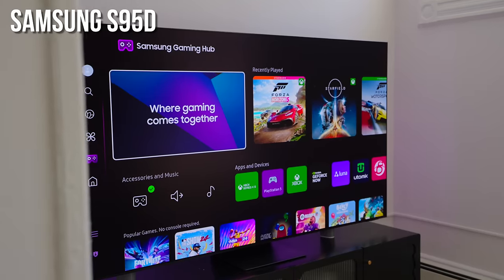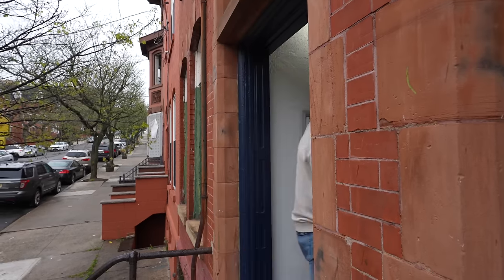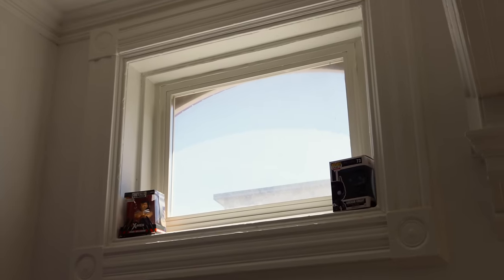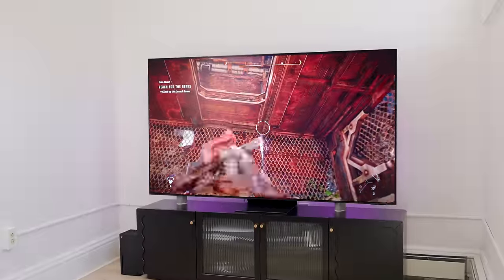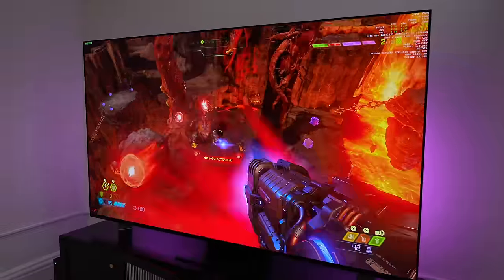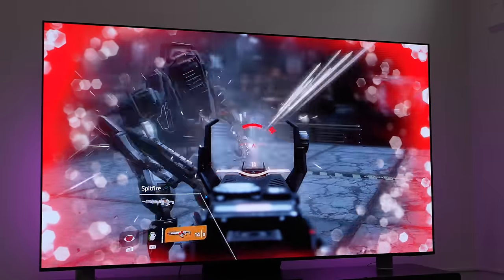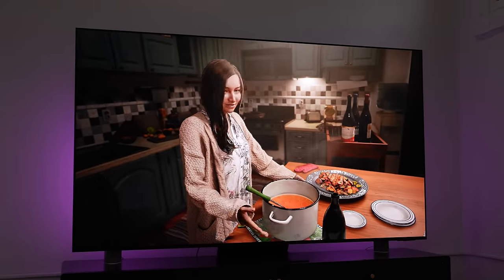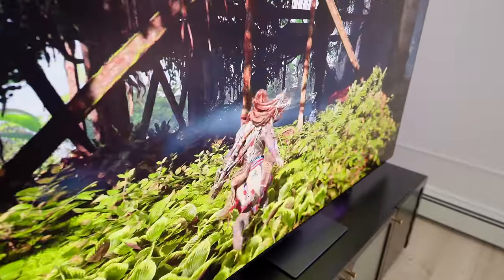Is The Samsung S95D OLED The Ultimate Gaming TV With Anti-glare Technology?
The new Samsung S95D is the first OLED TV with an Anti glare display that,  this in-depth review of the Samsung S95D OLED, where we explore whether it's truly the best gaming TV with anti-glare technology on the market. With its stunning OLED display and innovative features, the S95D promises to elevate your gaming experience to new heights. Join us as we delve into its performance, picture quality, gaming capabilities, and of course, its anti-glare prowess. Whether you're a casual gamer or a competitive enthusiast, this review will help you decide if the Samsung S95D OLED is the right choice for your gaming setup.

00:00 Introduction
01:23 Hardware
02:11 Display
03:46 Anti-Glare
05:02 Batman v Superman
05:59 Gaming
08:44 Game Bar 4.0
10:00 Speakers Audio
10:55 Tizen OS
12:25 Negatives
13:23 Conclusion